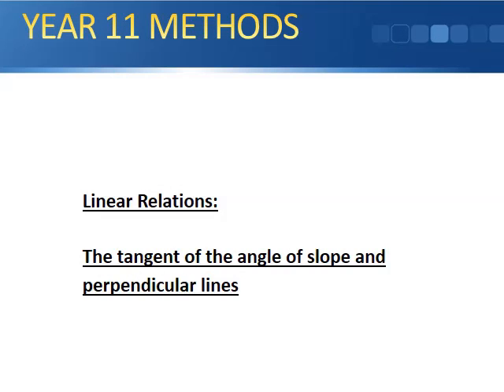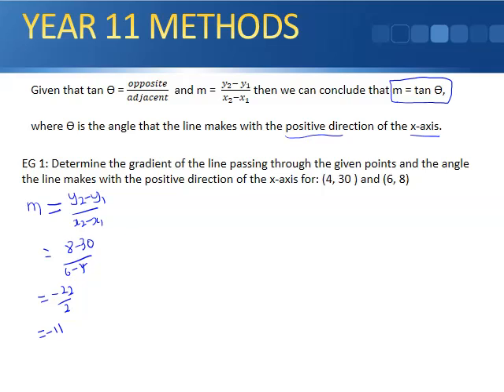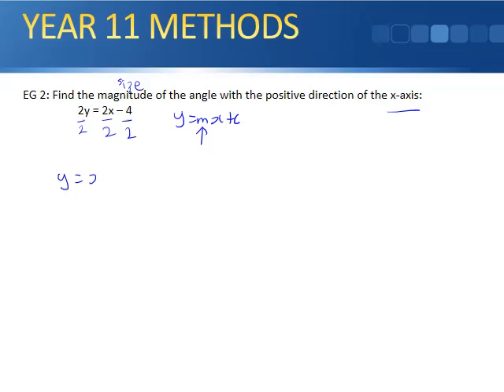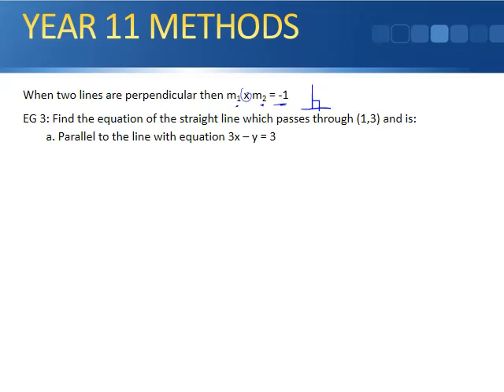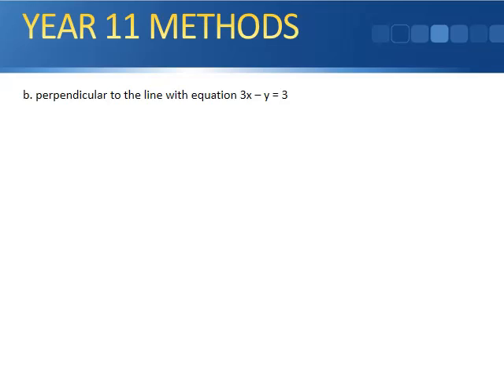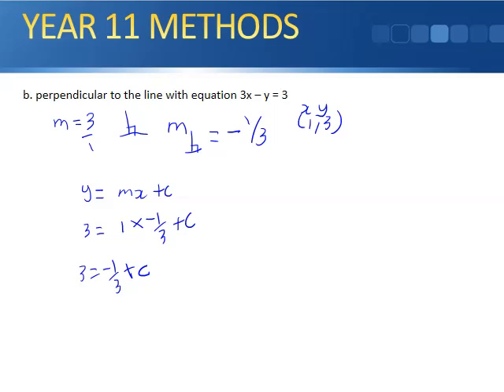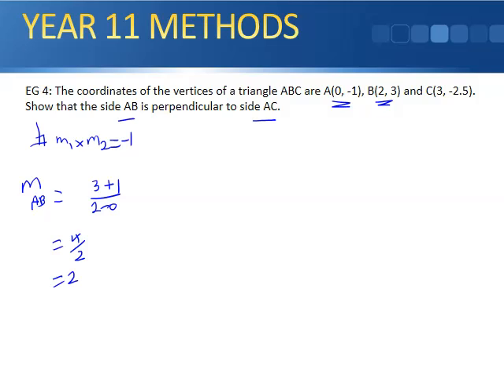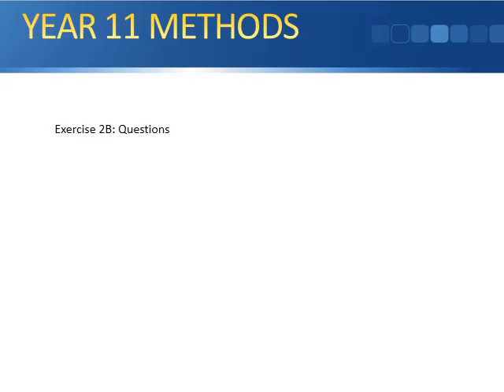The tangent of the angle of slope and perpendicular lines